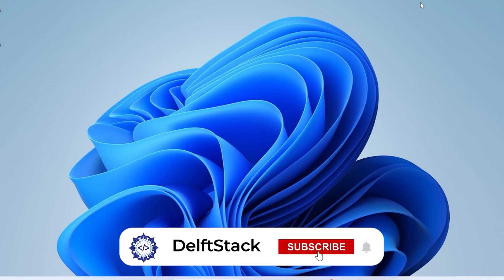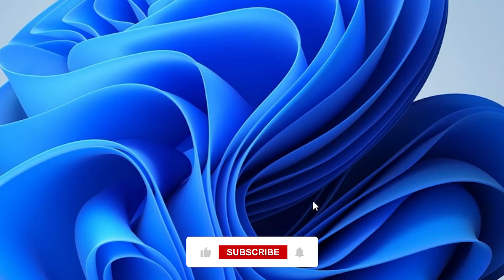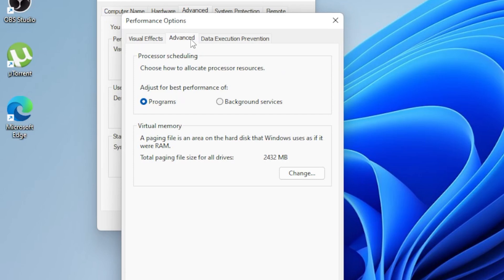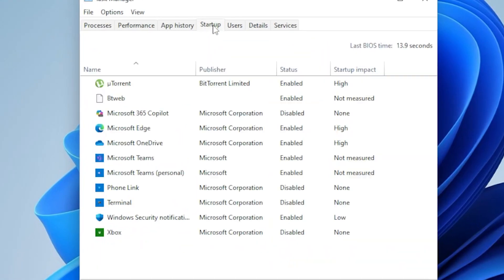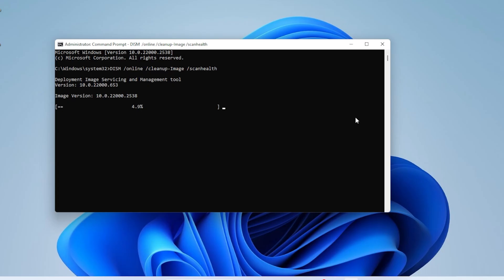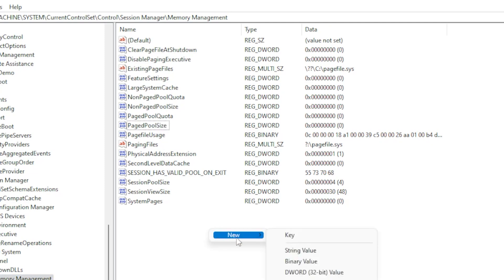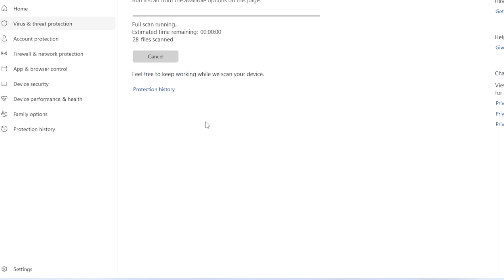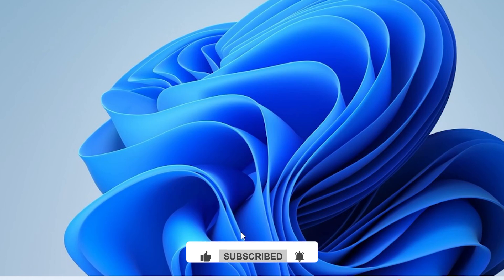How to Fix “Out of Memory or System Resources” Error on Windows 11/10 (2025)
Are you seeing the dreaded "Out of memory or system resources" error on your Windows 11 or Windows 10 PC? 😫 Don’t panic — you’re not alone! In this comprehensive tutorial, I’ll walk you through multiple proven solutions to help you fix this annoying issue once and for all. Whether you're a beginner or a seasoned user, one of these methods is sure to work for you. 💪

🔹 What You’ll Learn in This Video:
✅ What causes the “Out of memory or system resources” error
✅ How to check RAM usage and identify memory-hogging programs
✅ How to increase your virtual memory (paging file)
✅ How to disable unnecessary startup programs
✅ How to fix corrupted system files using CMD
✅ How to tweak Windows Registry settings for memory optimization
✅ How to run a full malware scan
✅ How to update Windows and drivers properly

🕒 Timestamps:
⏱ 00:00 – Intro & Why This Happens
⏱ 00:26 – Simple Fix: Restart Your PC
⏱ 00:54 – Check RAM Usage in Task Manager
⏱ 01:31 – Increase Virtual Memory (Paging File)
⏱ 02:34 – Disable Startup Programs
⏱ 03:09 – Run System File Checker & DISM
⏱ 04:09 – Registry Tweaks for Memory Management
⏱ 05:08 – Run Full Malware Scan
⏱ 05:39 – Update Windows & Drivers

This video is a must-watch if you're:
🔸 Experiencing frequent memory errors despite having enough RAM
🔸 Running demanding software like Adobe, games, or VMs
🔸 Trying to improve your system’s performance
🔸 Tired of crashing programs and freezing apps
Each method is explained step-by-step with simple instructions — no tech jargon! Whether you’re a student, gamer, editor, or just someone who wants their PC to run smoothly, this guide is your go-to solution. 🧠💻

🔥 If this helped you — don’t forget to:
Let’s keep your system running fast and frustration-free! 🚀